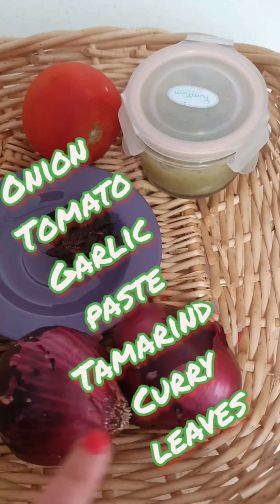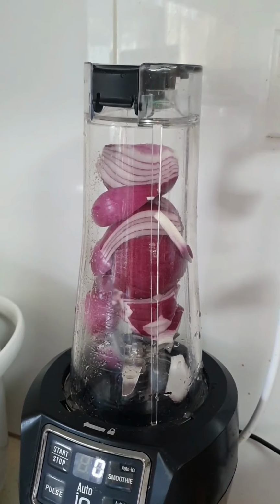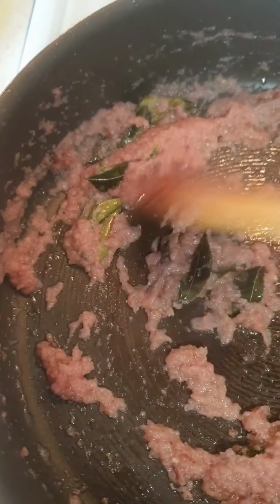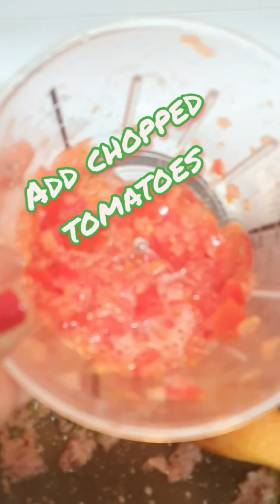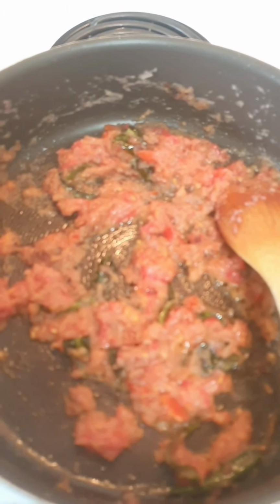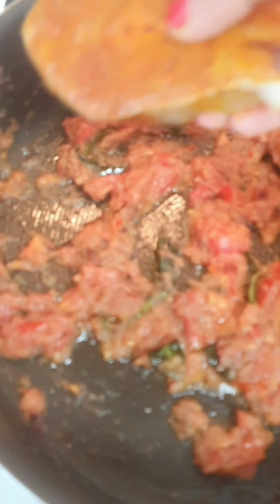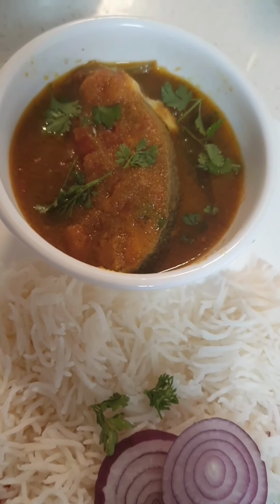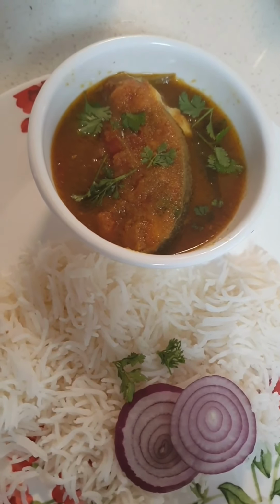Simple Fish Curry- Yum- Cook with Cynderella in Australia